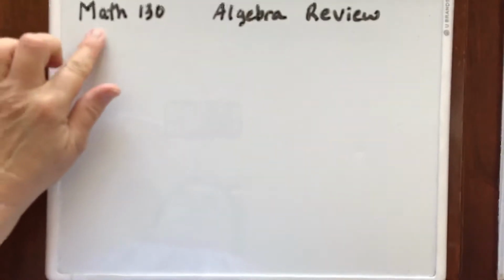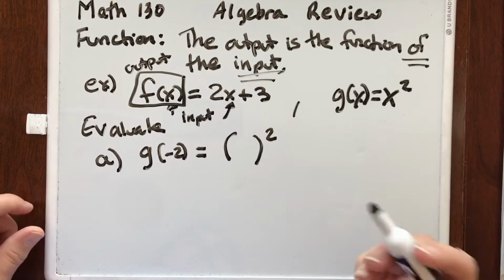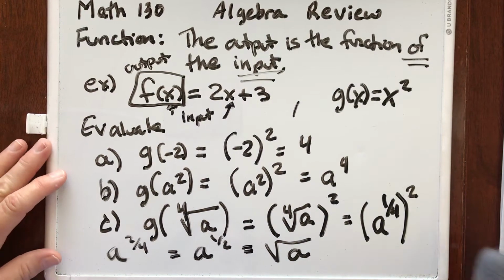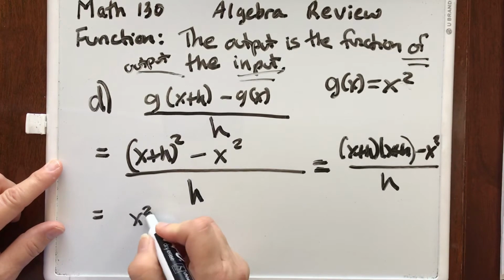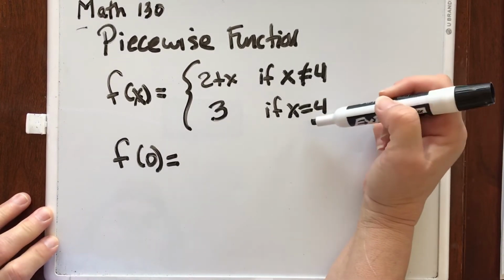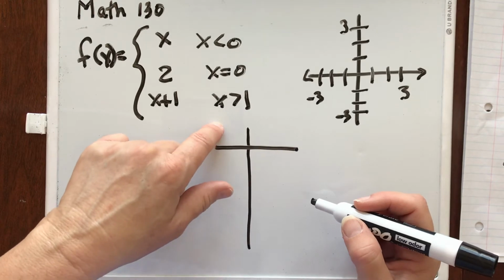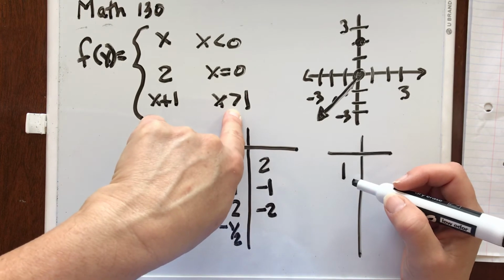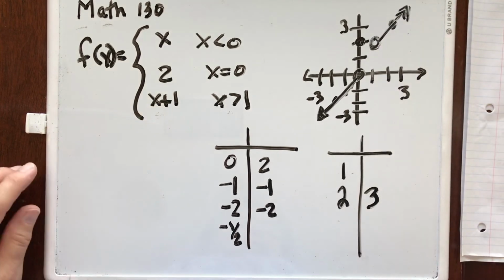Algebra Review Part A Math 130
CSUF Calculus Math 130